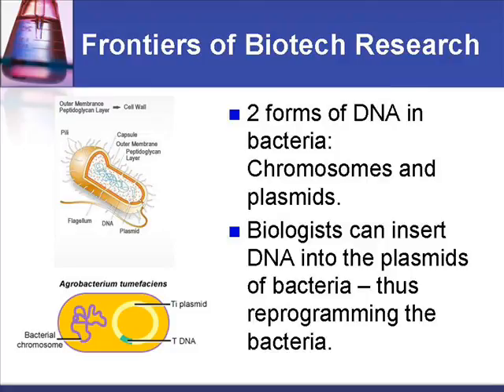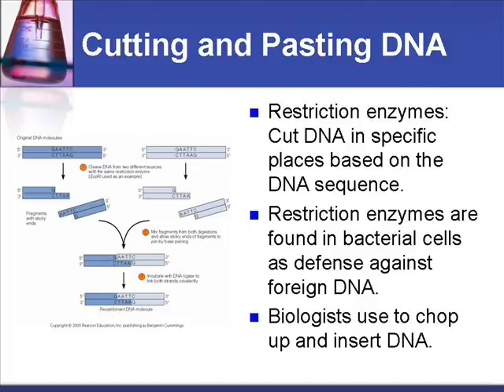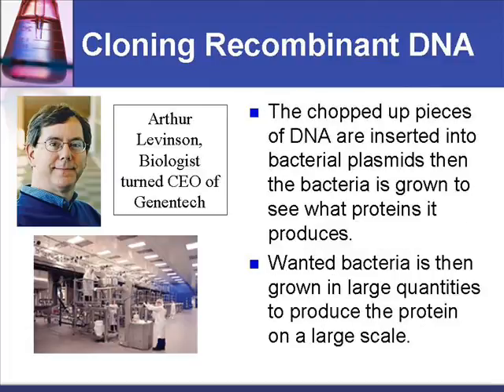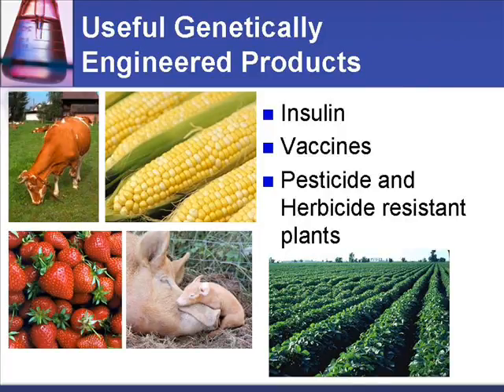Biology Unit VIII Lecture#1.wmv